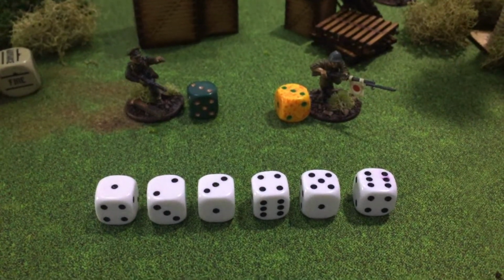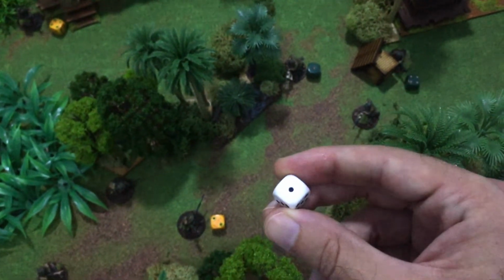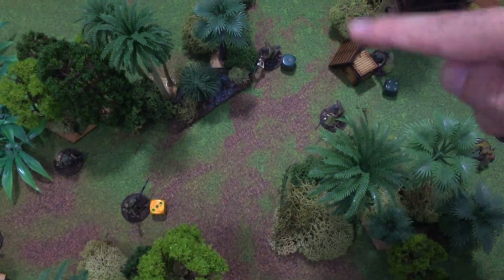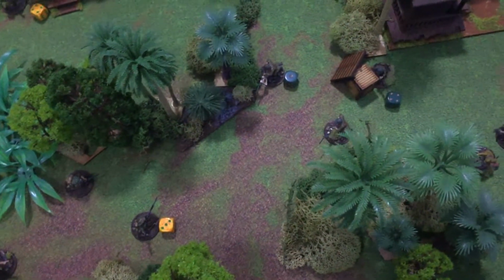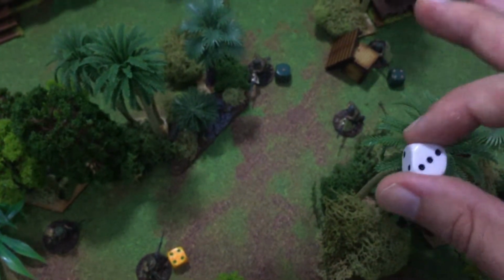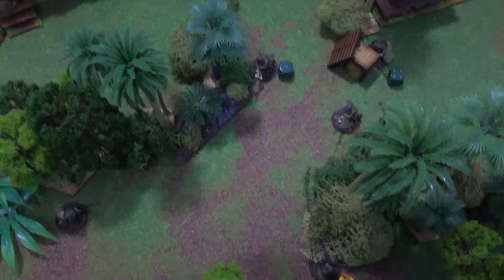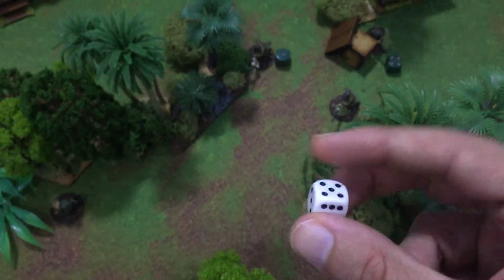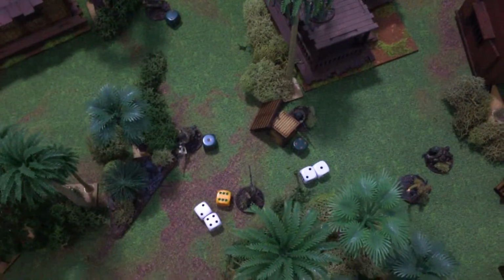How to Play NCO 1/2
Thank you for watching this video on how to play the WW2 Tabletop Skirmish Game, NCO (v2.3+). In this clip we cover the basic mechanics of the game, including the order dice system and phase, rolling to-hit, rolling on the wound chart, and resolving close combat. Part 2 coming soon!